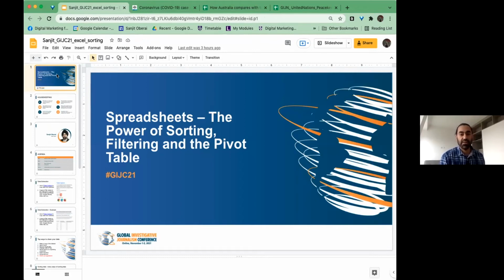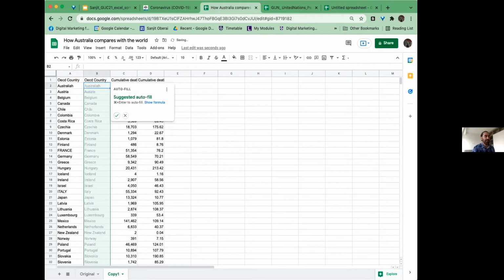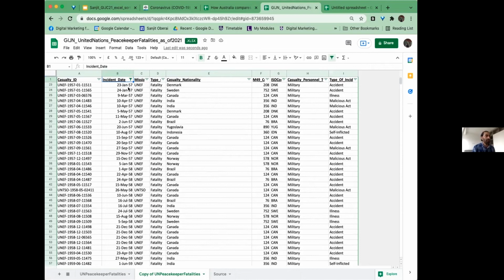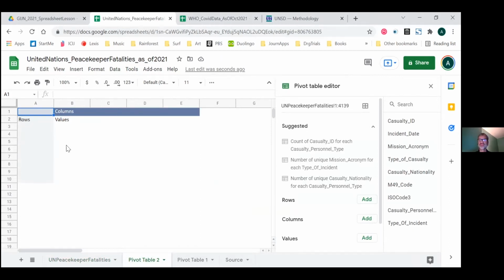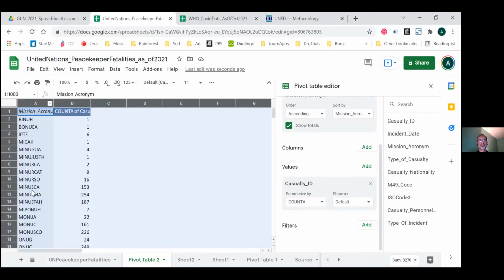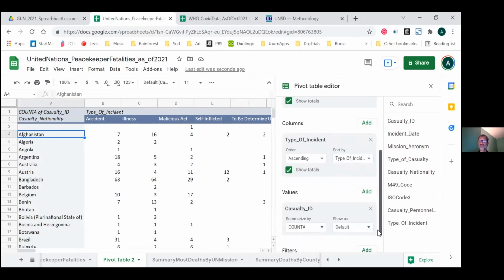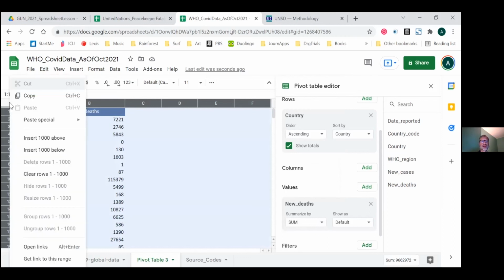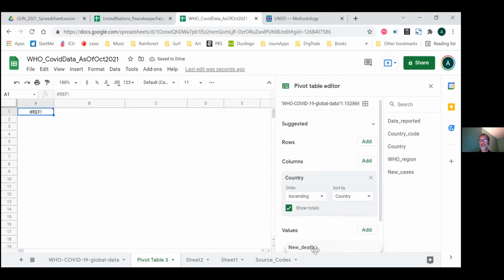GIJC21 - Spreadsheets: The Power of Sorting, Filtering and the Pivot Table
Using spreadsheets today is as basic to reporting as a reporter’s notebook or a smart phone. Here’s the introduction you need to learn the basics of data journalism. This session covers Excel/spreadsheet functions like sorting, filtering, cleaning data, and pivot tables, with an aim to help you understand your data.

Every two years since 2001, the world’s investigative journalism community has joined together in a different city, and the results have been extraordinary. The GIJCs are giant training conferences, with practical panels and workshops on the latest investigative techniques, data analysis, cross-border collaboration, networking, and more by the best journalists in the field. Our conferences have trained over 8,000 journalists and helped lead to the founding of investigative teams, nonprofit newsrooms, and headline-making stories around the world. Already, more than a thousand journalists from 117 countries have registered for GIJC21.The 12th Global Investigative Journalism Conference is brought to you by the Global Investigative Journalism Network and the Judith Neilson Institute for Journalism and Ideas.